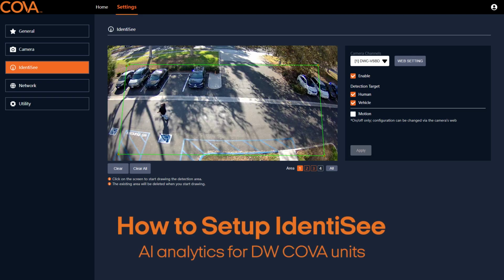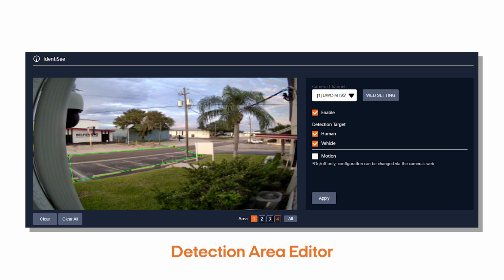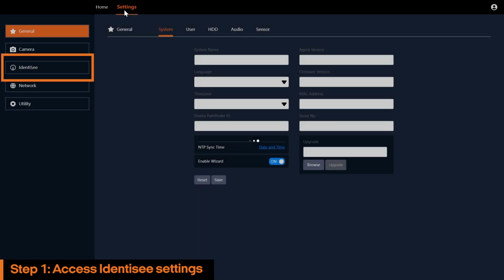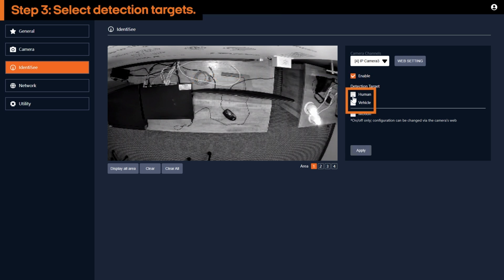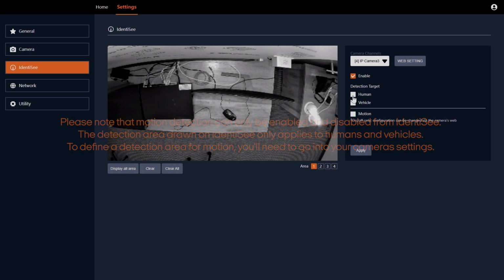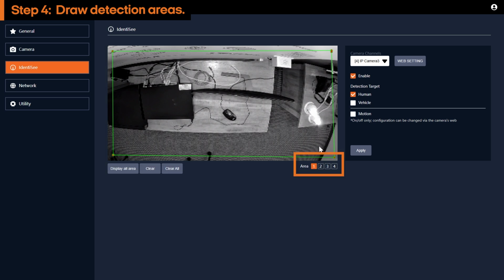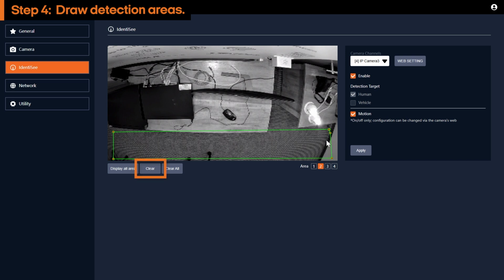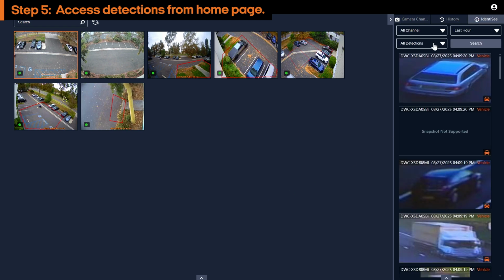How to Setup IdentiSee AI on COVA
This is a quick start guide on how to use IdentiSee AI detection on DW COVA units.

STEPS:
1. Intro and access:  00:00
2. Select a camera: 00:38
3. Select detection targets: 00:47
4. Draw detection area: 01:10
5. View detections: 01:44